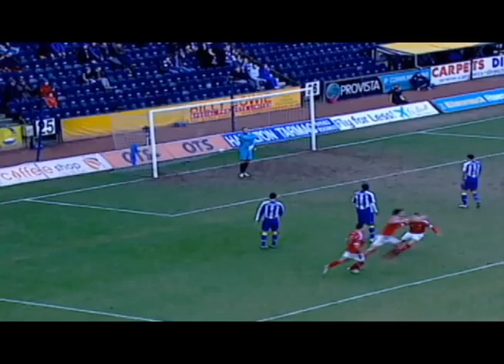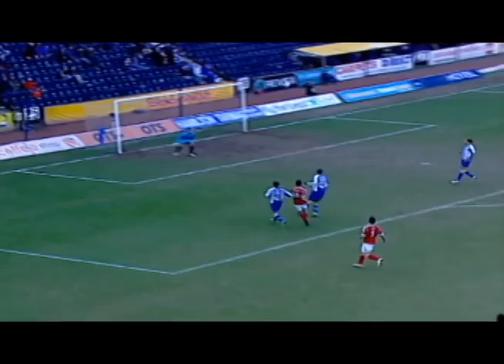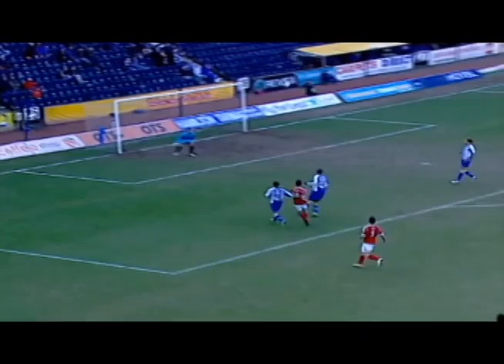Player of the Year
Cast your vote for the official Aberdeen FC Player of the Year and Goal of the Season.